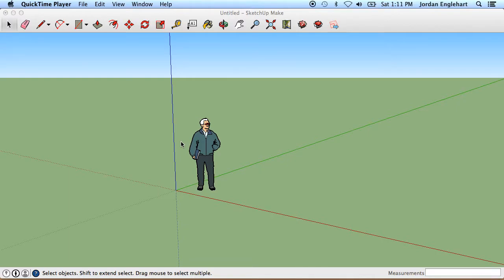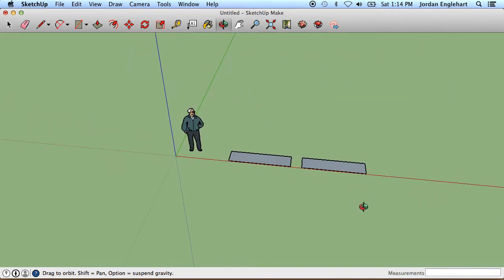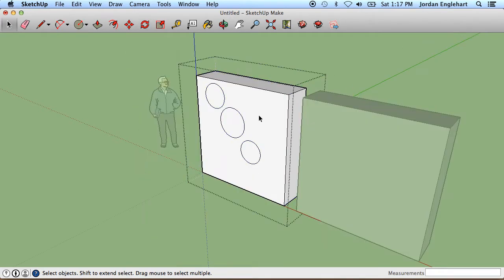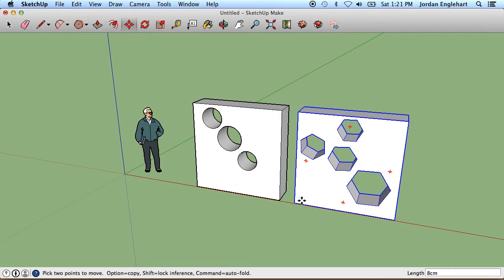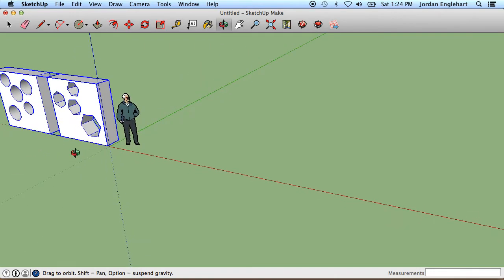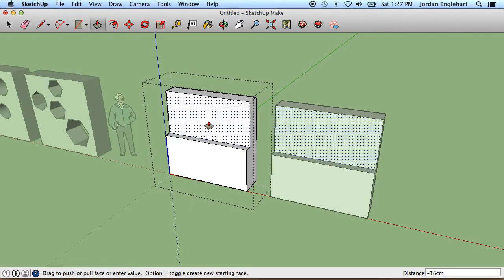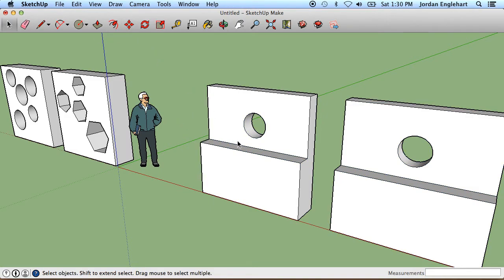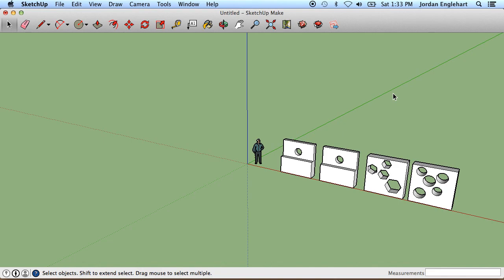SketchUp Tutorial _ Groups vs Components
This tutorial will help explain the difference between Groups and Components, and will help explain some of the advantages of each.